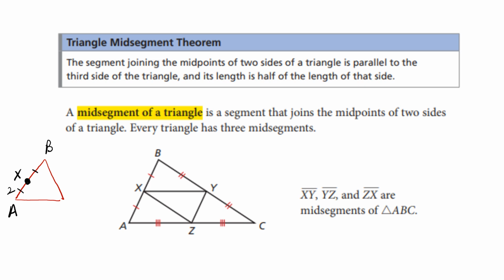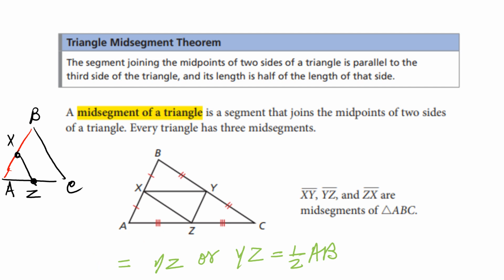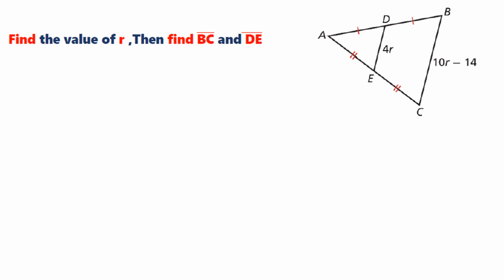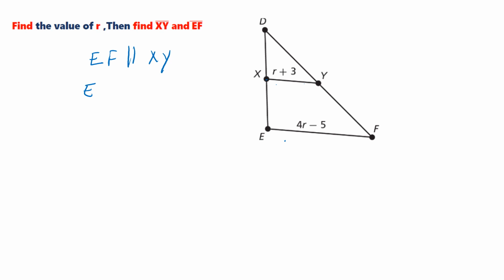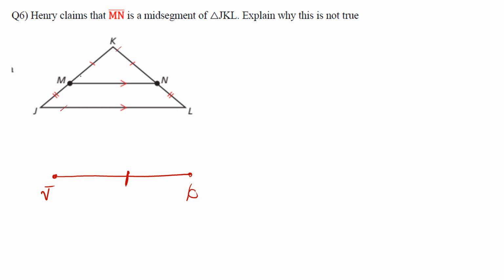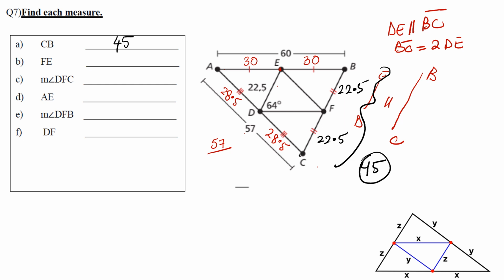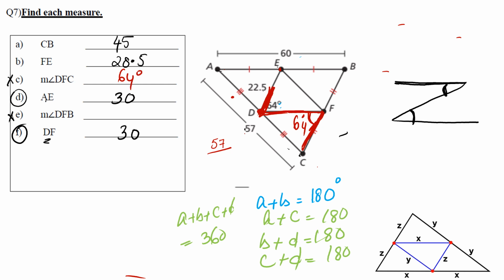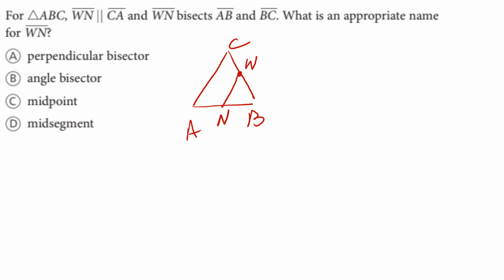HMH Geometry Module 9 Lesson 9-5 Mid Segment Theorem